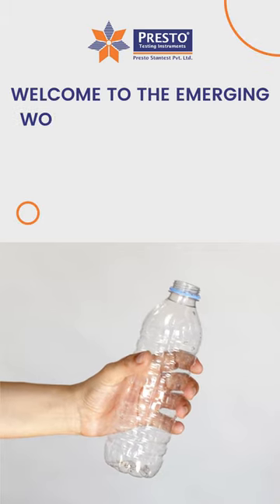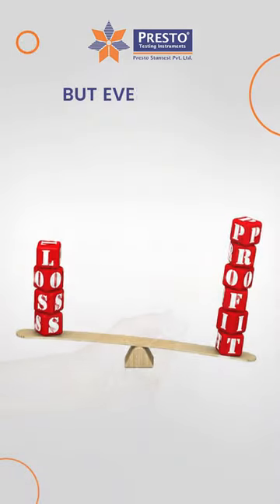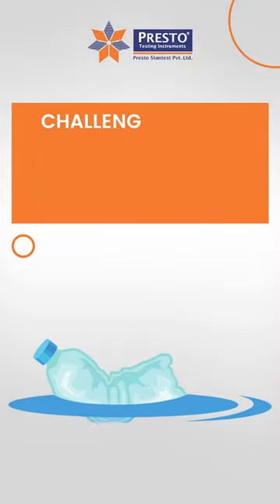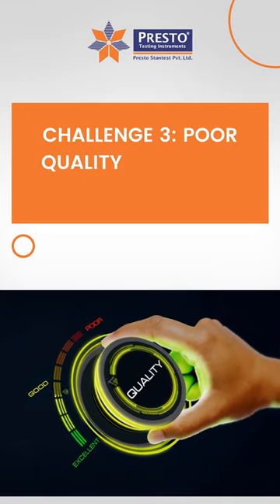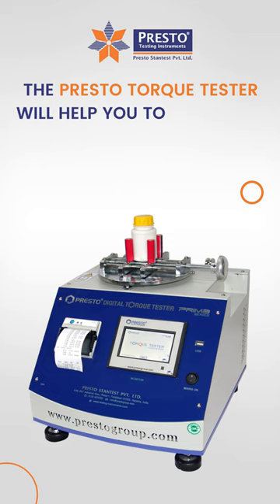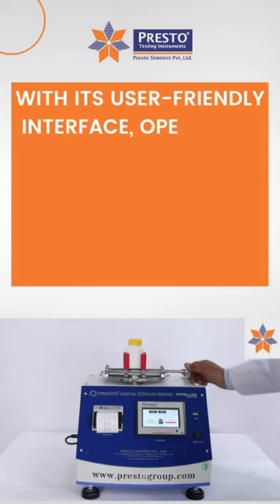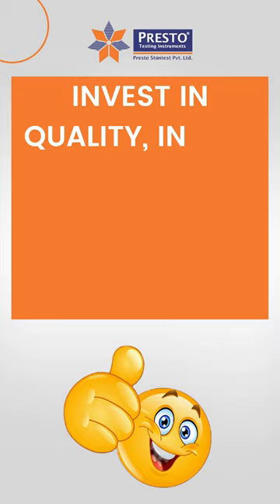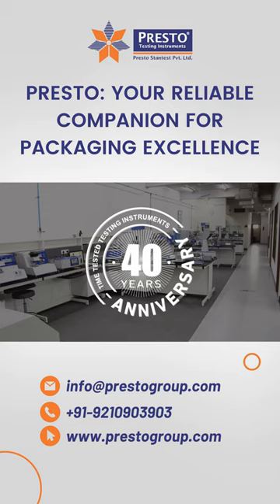Easily test opening torque for closed PET bottles with Presto Torque Tester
Torque Tester - Digital is a consistent tool to measure the force or torque required to open a closed cap of PET bottle. It gives Torque in digital format. The digital display is a high-end sophisticated read out with Auto Tare (ZERO) set facility and Peak Hold arrangement.

We provide an array of lab Testing Instruments for different industries including:
 Paper & Packaging
 Paint, Plating & Coating
 Plastic
 PET & Preform